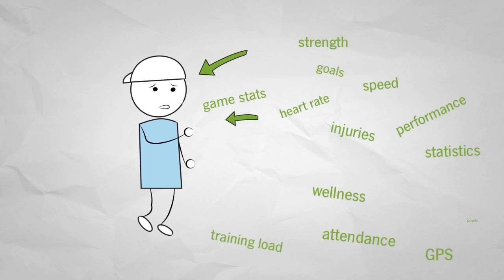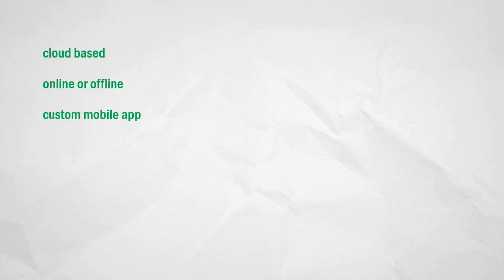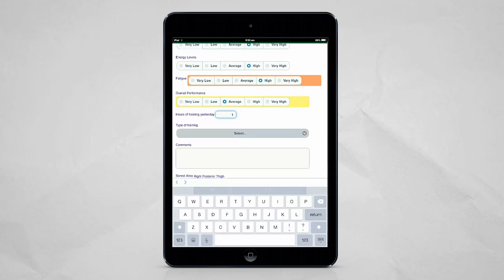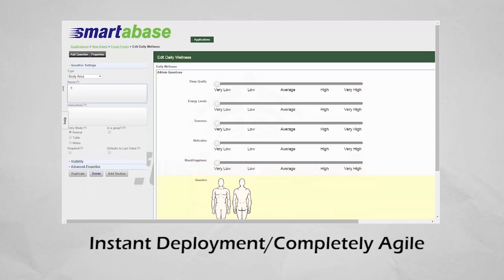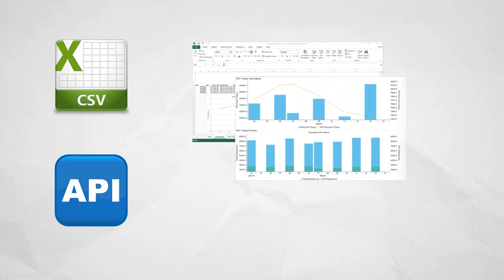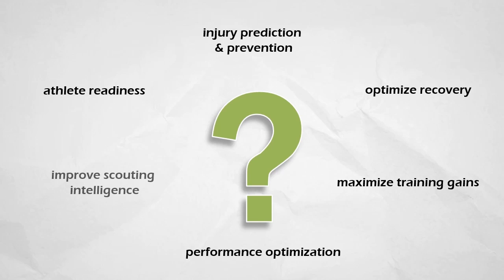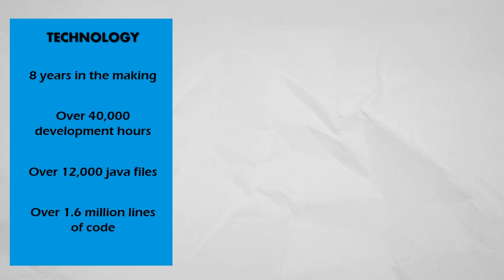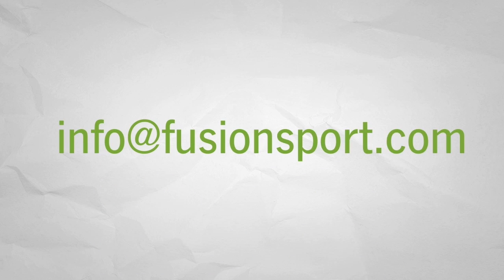Sloan Analytics 2015 SMARTABASE Tradeshow Blitz Pitch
In March 2015 Fusion Sport Inc took out the prestigious Alpha award at the Sloan Sport Analytics Conference for the "technology most likely to revolutionize the sports industry". This video is the 5 minute pitch delivered by Fusion to secure the award, and gives a great overview of what SMARTABSSE can do for your organisation. For more information on the award please see the following press release